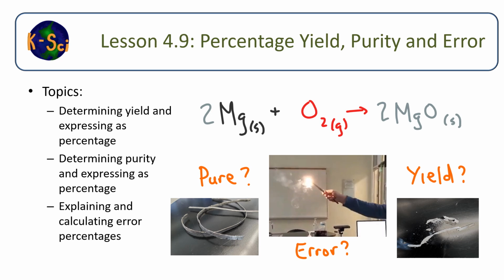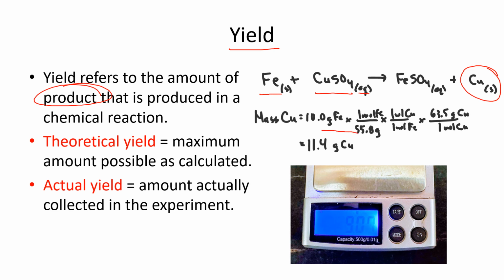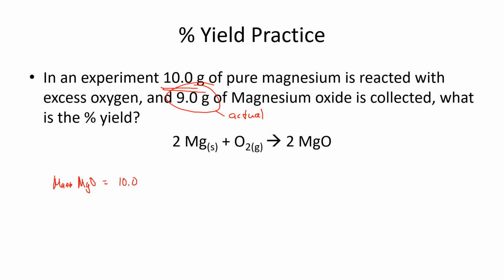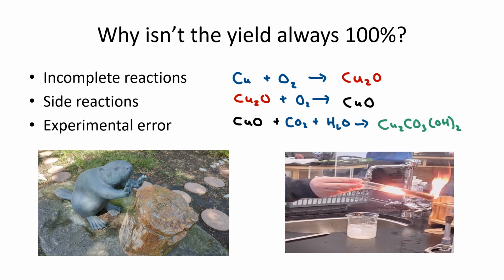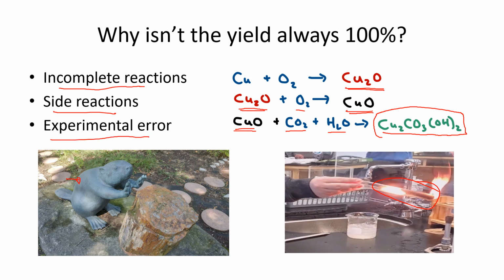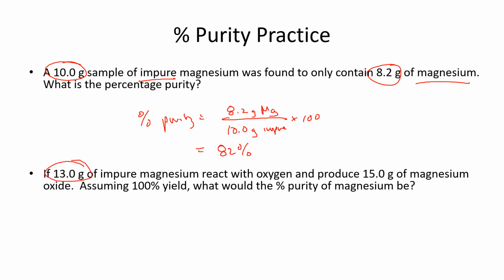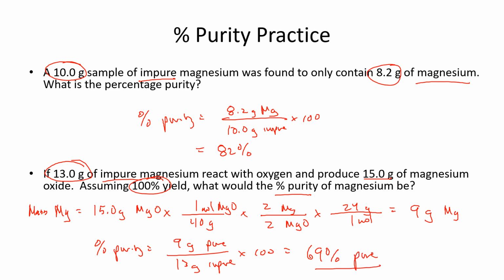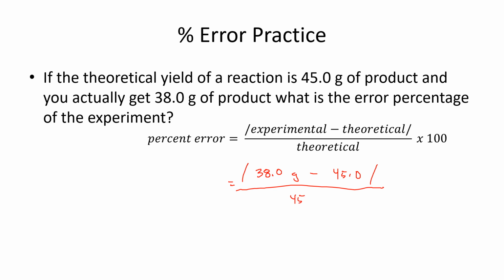09 Percentage Yield Purity and Error